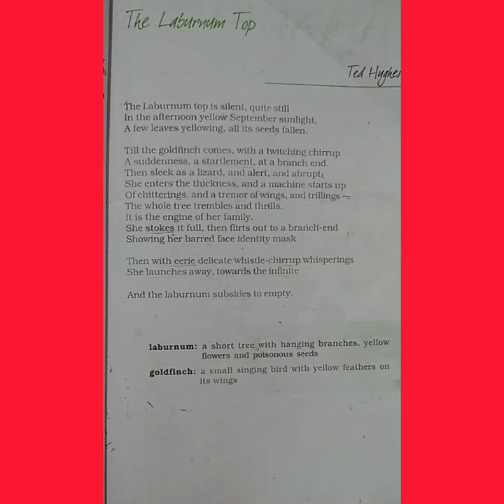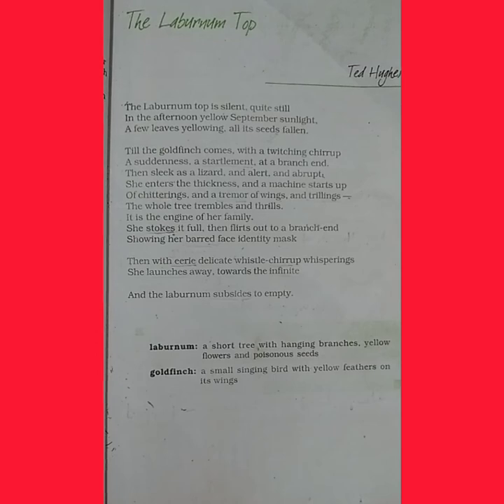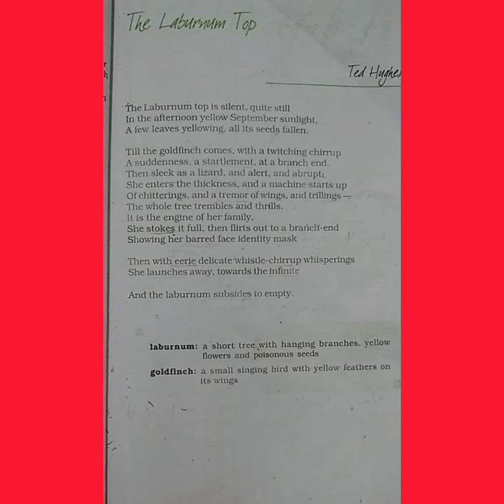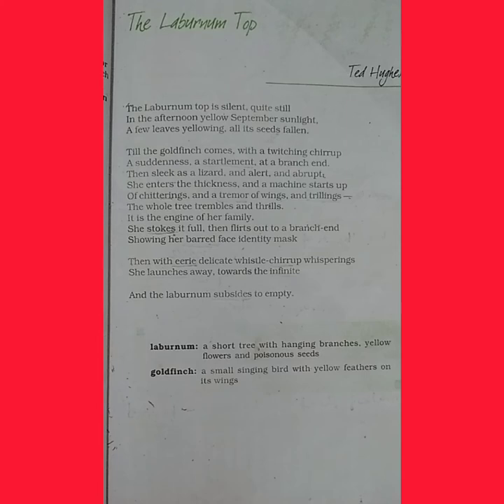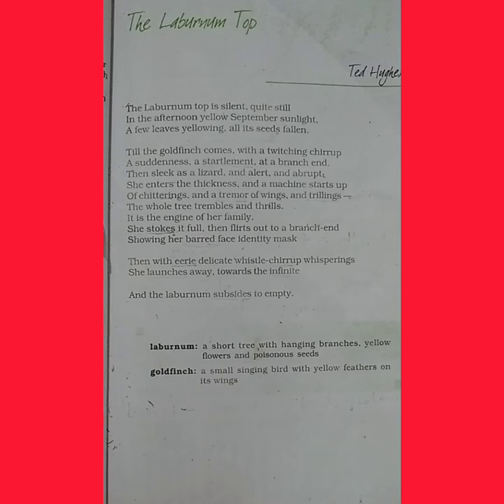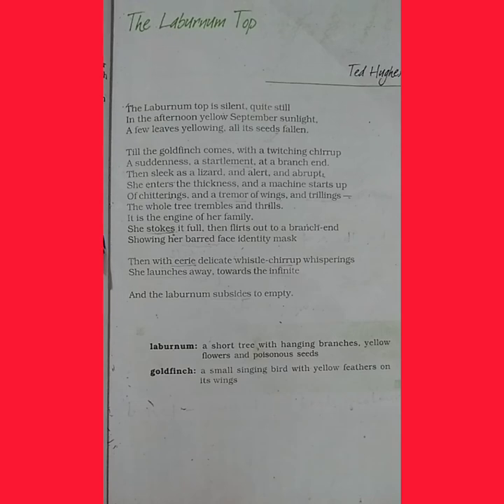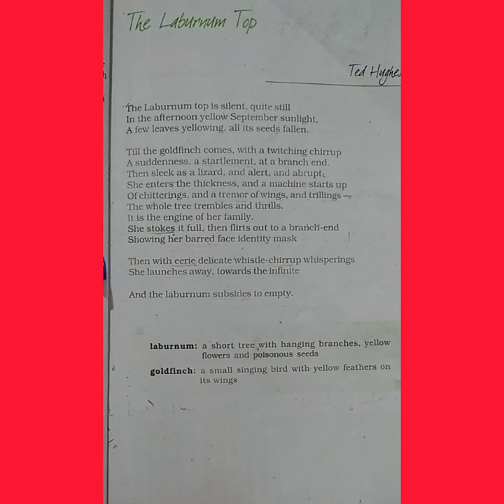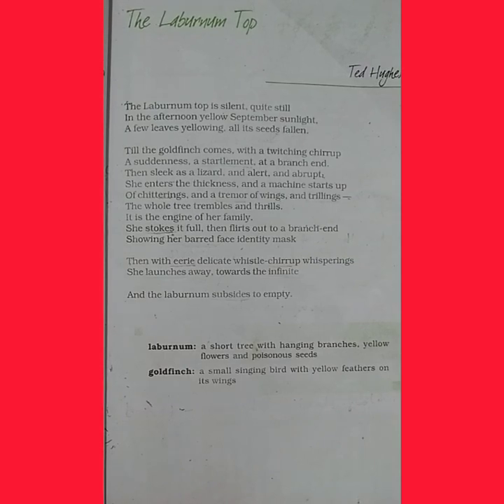Hornbill#Poem#The Laburnum Top#By Ted Hughes#Explanation# Poetic Devices